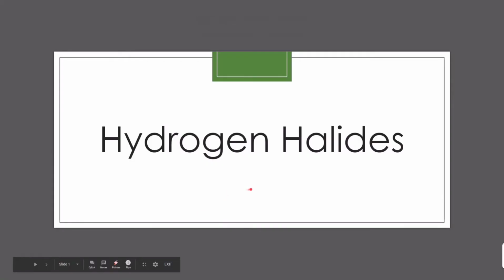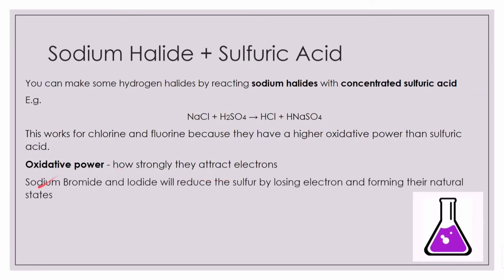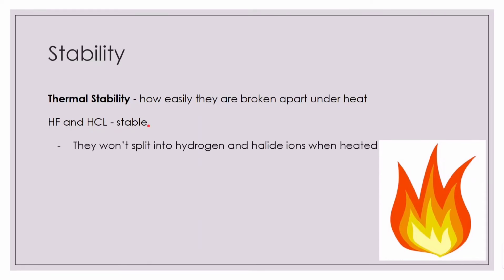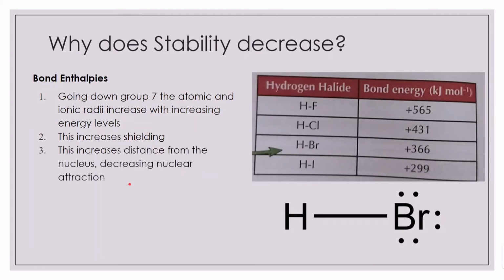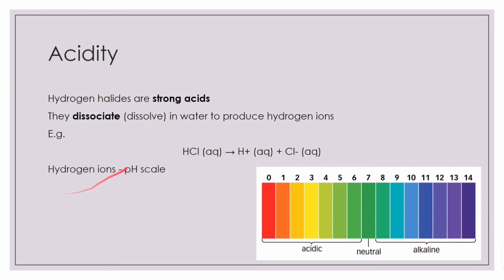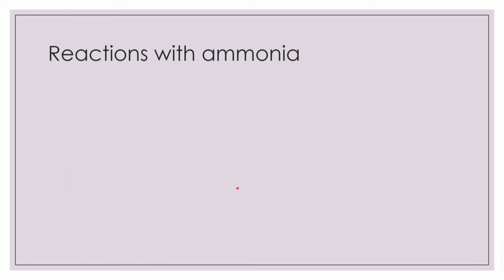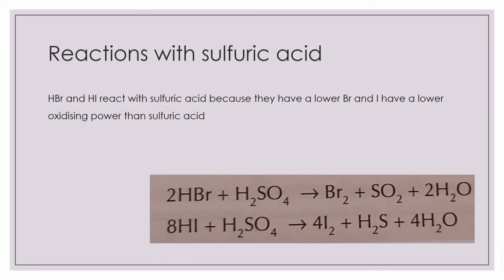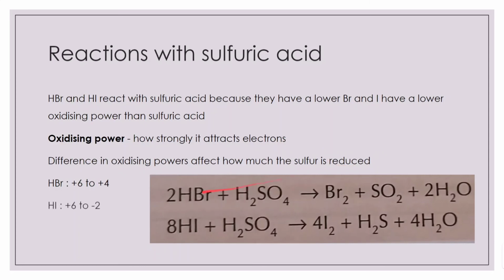A-Level Chemistry: Hydrogen Halides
This video contains:
Hydrogen halides
Their thermal stability
Their acidity
Their reactions

Ace Academia aims to provide bitesize yet resourceful revision to aid you on your A level journey.
Happy Revising!